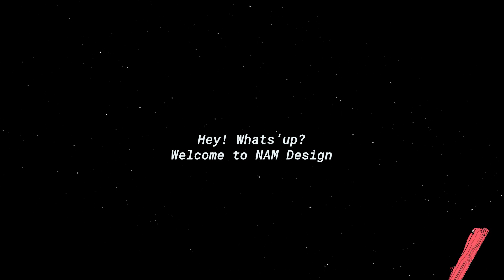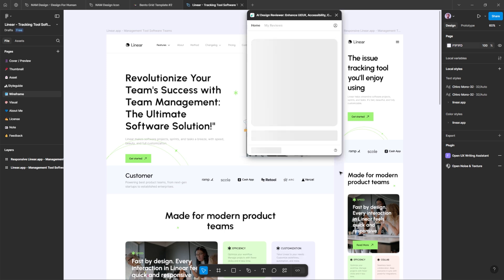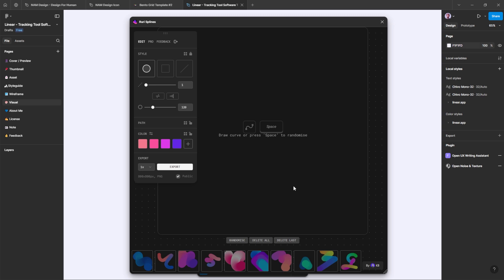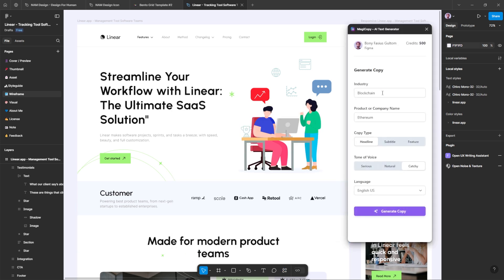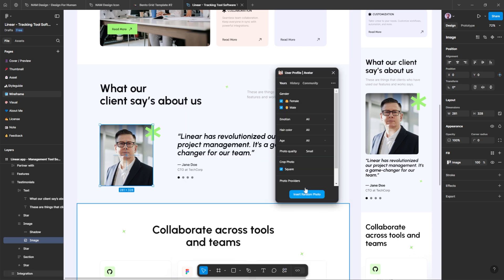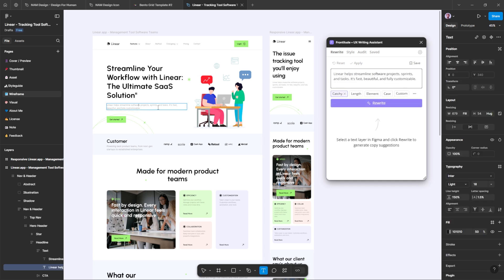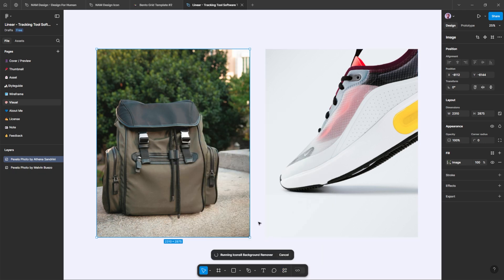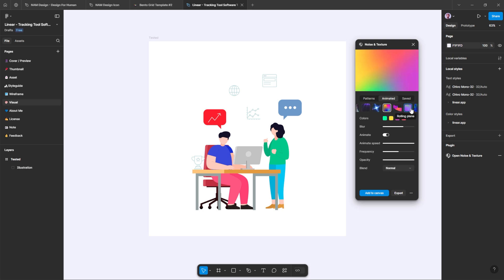UI UX Design Just Got EASIER with AI Figma Plugins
Best AI plugins to boost productivity and take your UI UX designs to the next level. Make your UI/UX design process easier with AI Figma Plugins! Discover how Figma can help streamline your design workflow and create stunning user interfaces with artificial intelligence.

📽️ CHAPTERS
0:00 - Intro
0:05 - Review Eagle Desktop App
0:15 - AI Design Reviewer
1:49 - Ruri Splines
2:45 - MagiCopy
3:37 - User Profile / Avatar
4:40 - Frontitude
5:42 - Icons8 BG Remover
6:32 - Noise & Texture
7:36 - Wrap

⬇ If you're interested in more Figma Tutorials, we'd love to hear from you in the comments ⬇

Note: If you have any issues with this content, please report them to , and I will remove them as soon as possible.